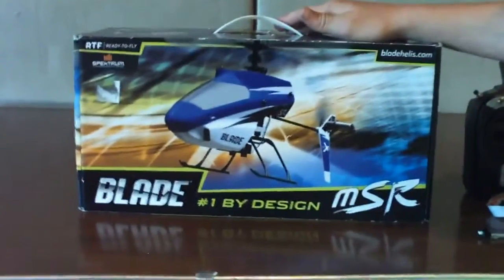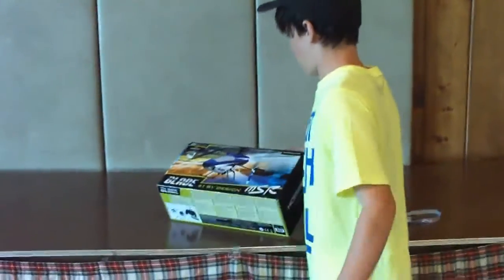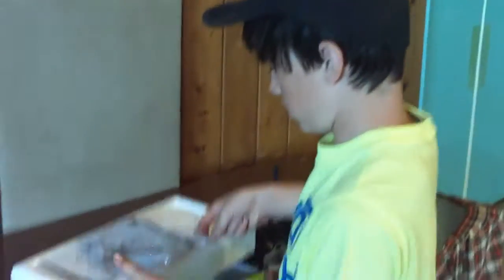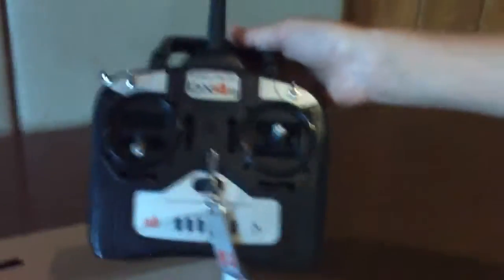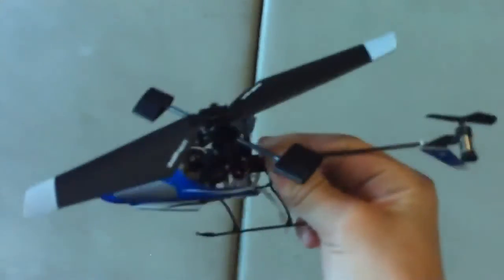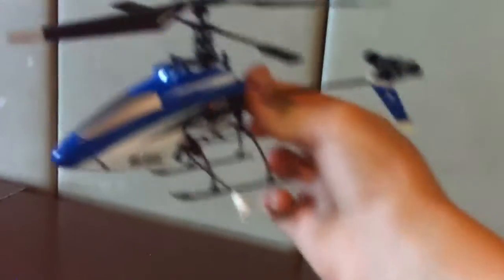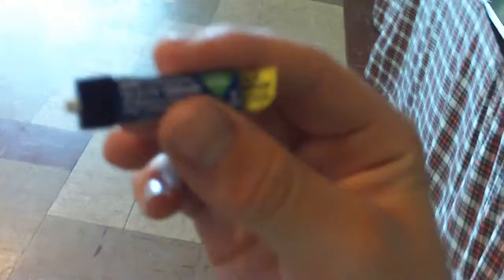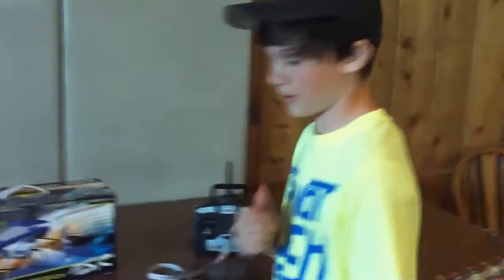RC Helicopter Flight